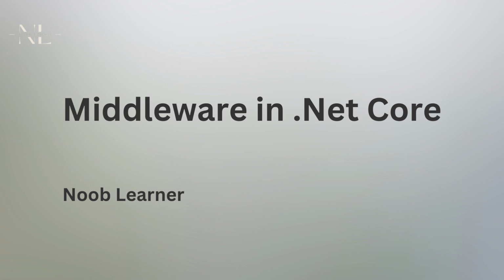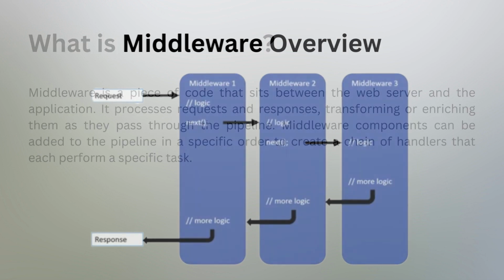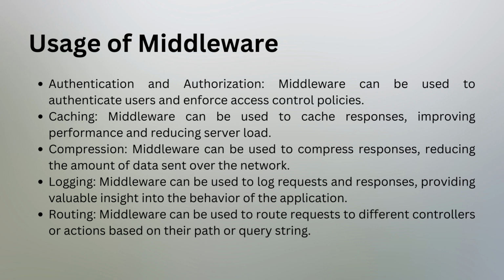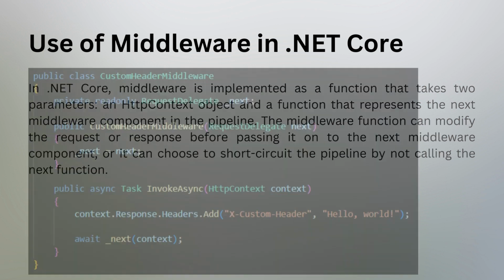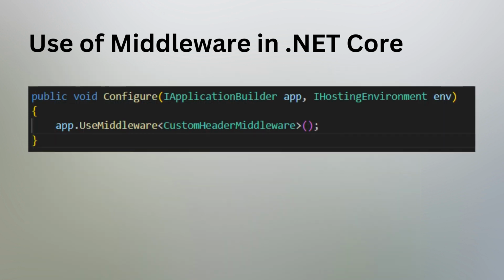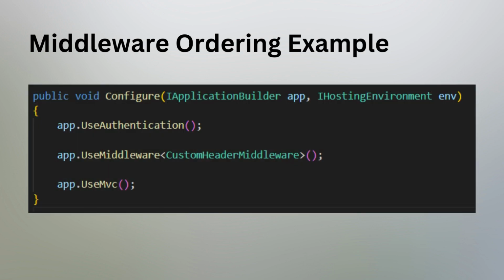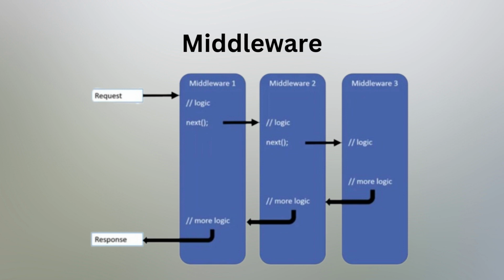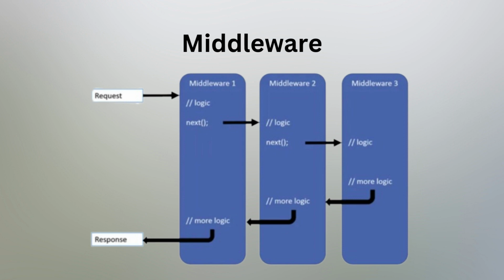Demystifying Middleware in .NET Core: Comprehensive Guide to Customizable Application Functionality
Are you a .NET Core developer looking to add customizable functionality to your application? Then you need to know about middleware! In this video, we'll explain what middleware is, how it works, and why it's important. You'll learn how middleware enables developers to write modular, reusable components that can be easily plugged into the request pipeline, allowing for flexible and extensible application development. Join us as we explore the world of middleware in .NET Core.